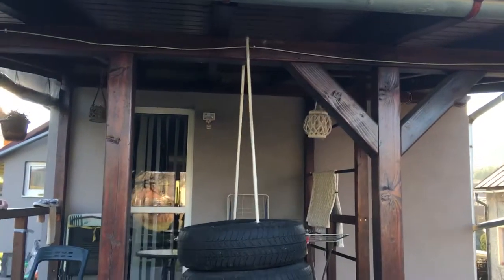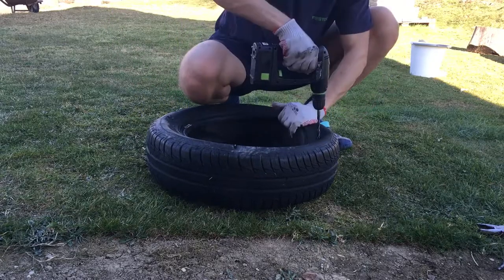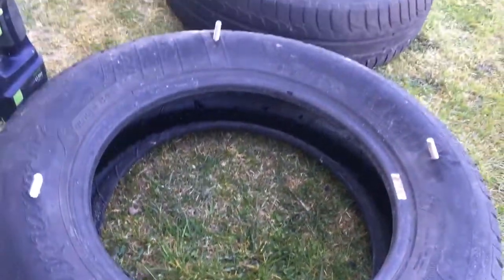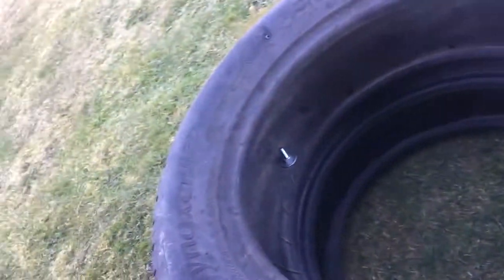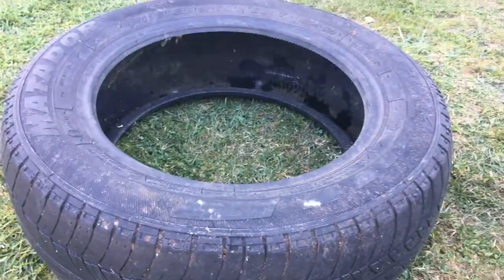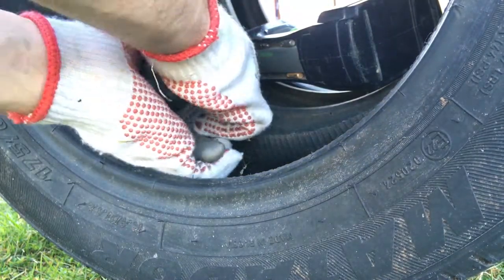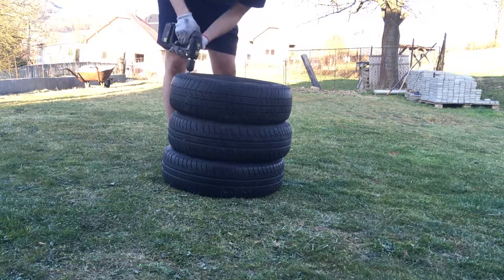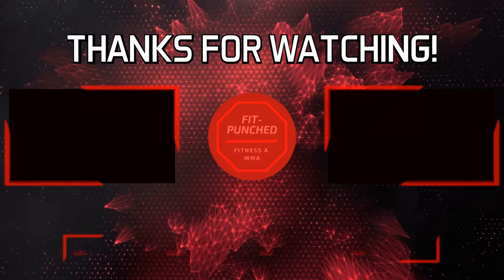How to make a Punching-bag from tires (quick and easy)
hey everyone, since we are all in quarantine there are still a plenty of ways how to workout, today i'm going to show you simple way how to make a heavybag at home from tires. everything that you will need is 3 tires, a piece of rope, 8 screws with nuts and 16 flat washers, also drilling machine and pliers. if this video was for you helpful hit like button and feel free to subscribe :)
___________________________________________________________________________music: